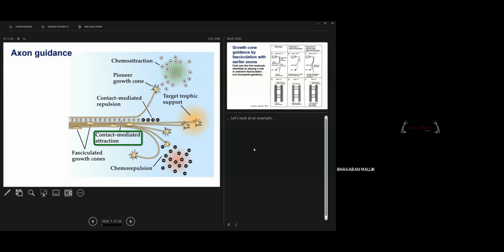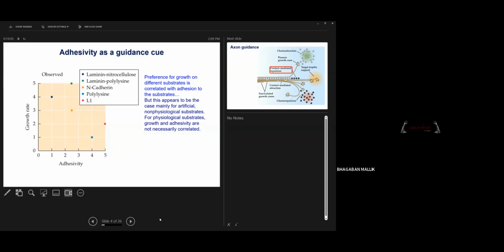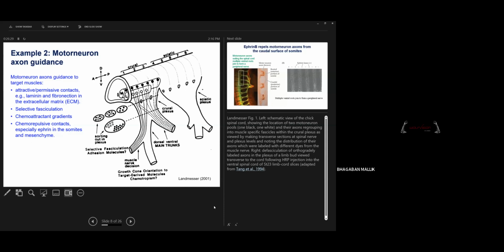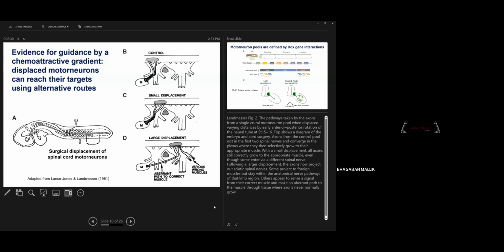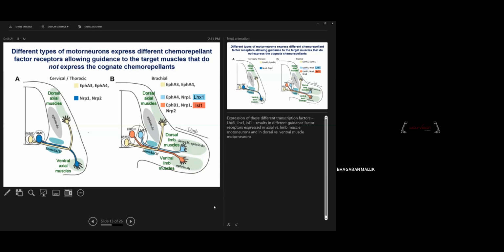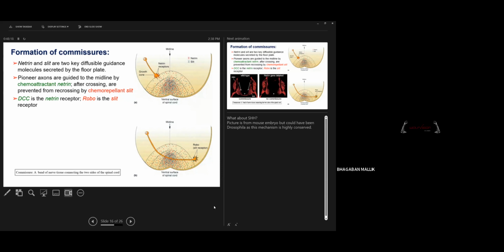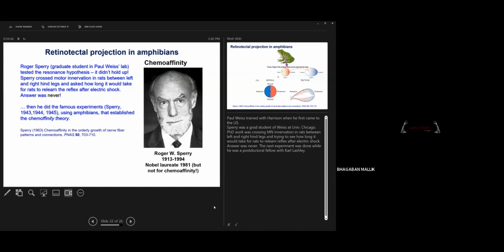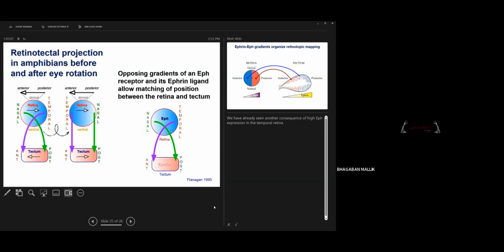Axon Growth and Guidance Lecture,10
Neuroscience lecture series. This lecture talks about the in-depth mechanism of axon guidance.